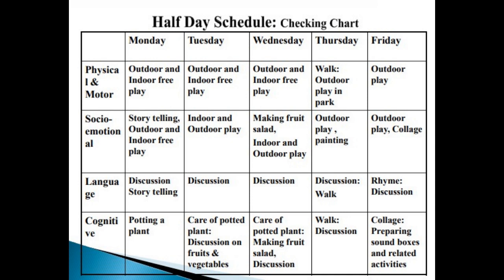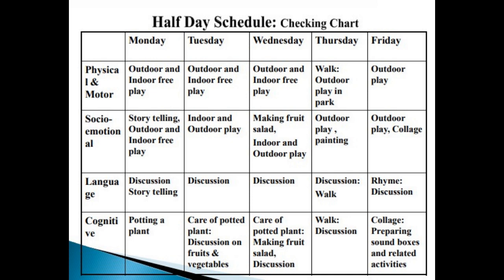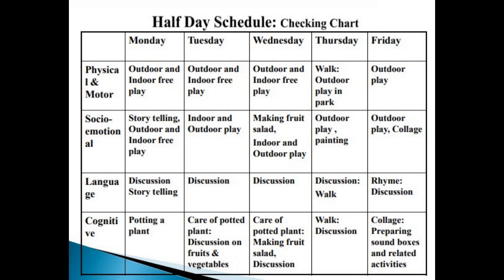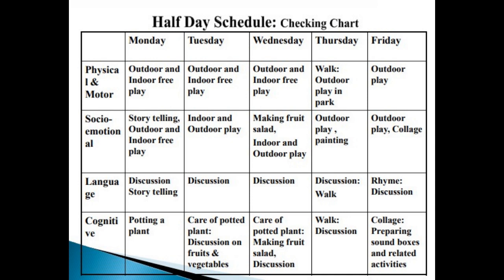Unit-30 Planning the Curriculum Block-7 CNCC 2 CNCC SOCE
Unit-30 Planning the Curriculum
Block-7 Organizing a child care centre
CNCC-2 Organizing Child Care Services
Certificate in Nutrition and Child Care (CNCC) (Revised)
 Certificate Programmes